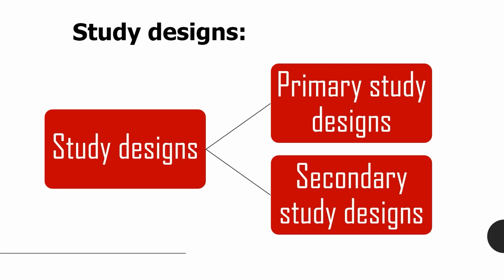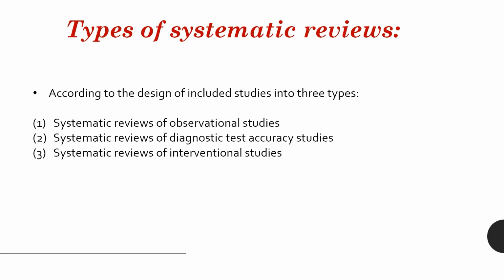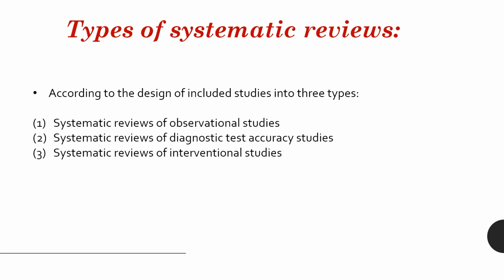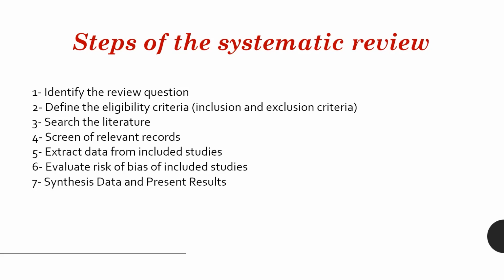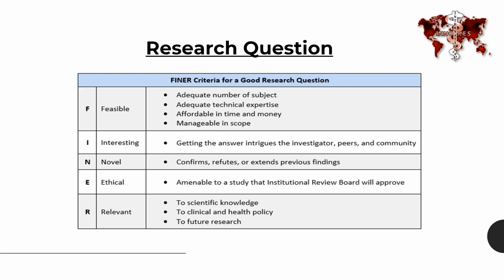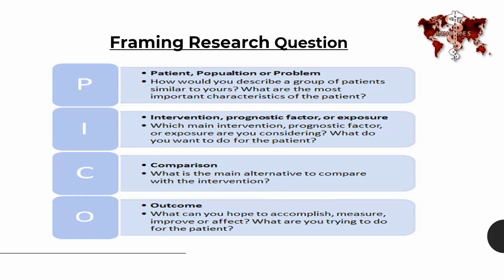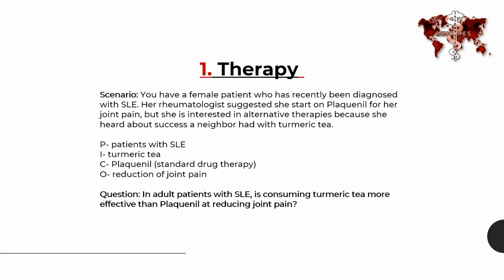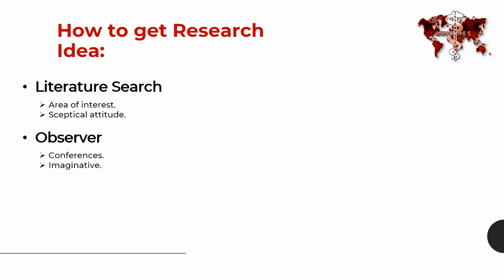Choosing a Framework and Planning Topics with voiceover